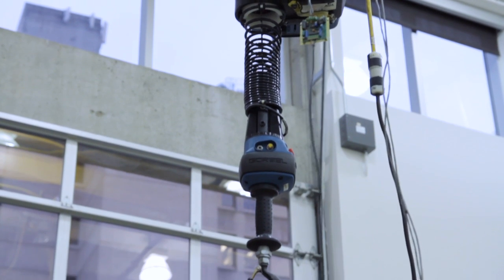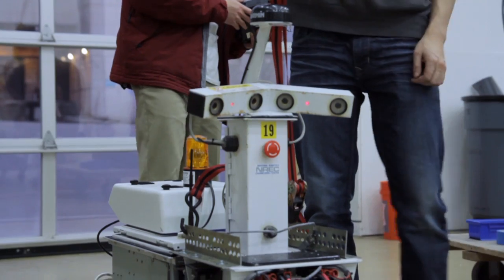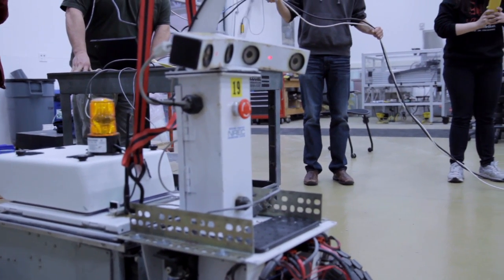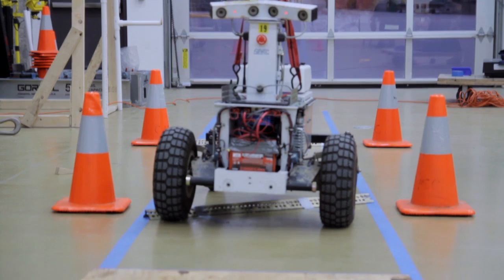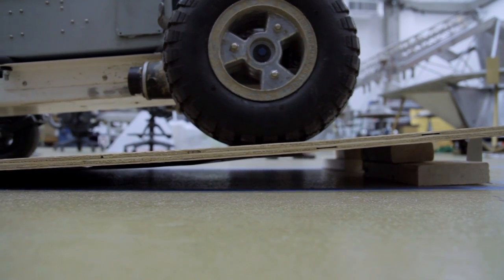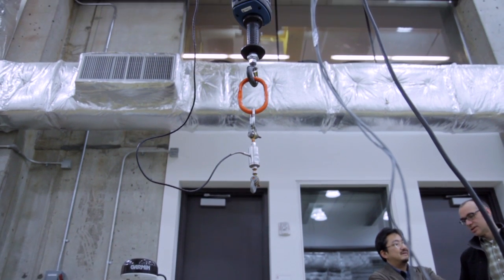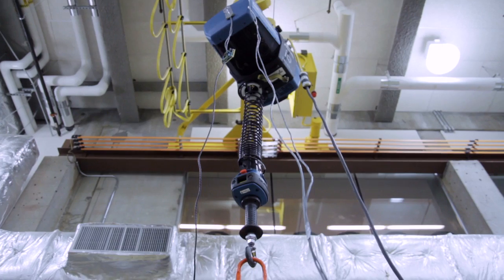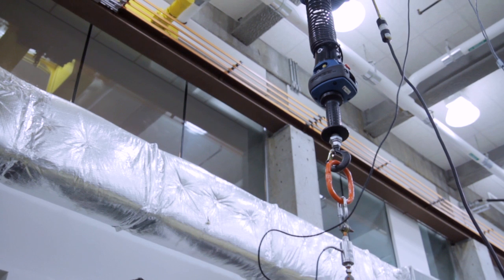Gravity Offloader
This video shows an initial component test for the Scalable Gravity Offload rig that Astrobotic is developing under a NASA contract.